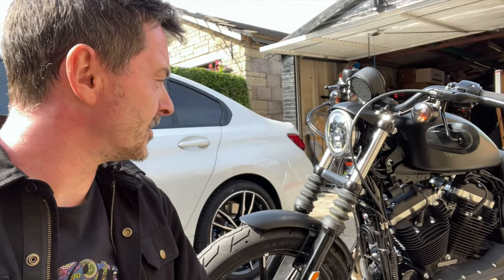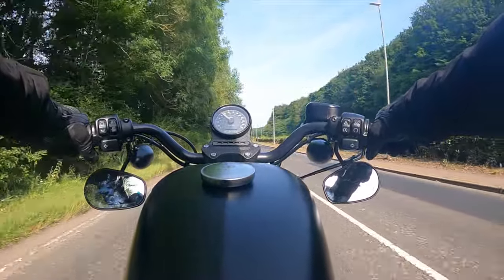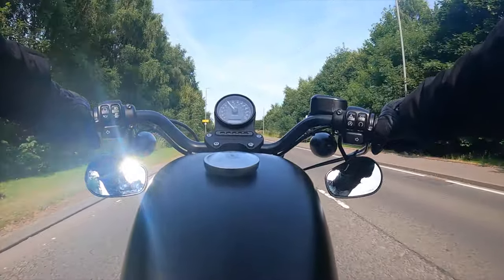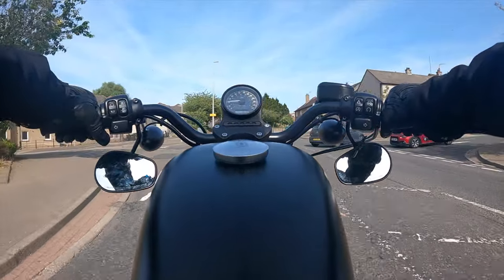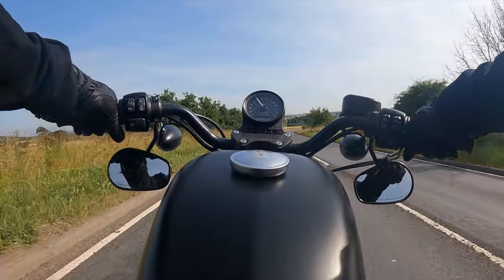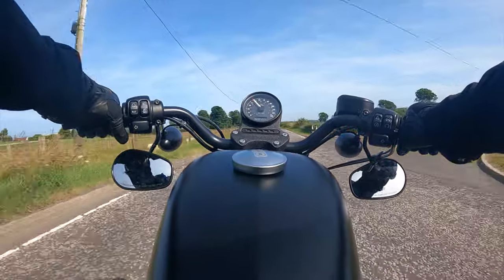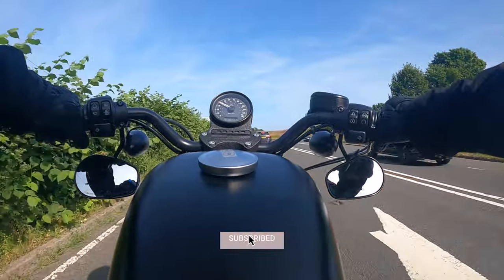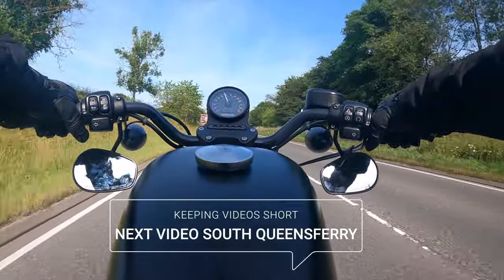1st Ride out on new Harley Davidson iron 883 Sportster - PART 1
1st Ride out on new Harley Davidson iron 883 Sportster - PART 1

This time a video where i took my new Harley davidson Iron 883 Sportster out a run form my home to South Queensferry and filmed it on the Gopro Hero 9 Black. The video was long so broken down to several parts, which this is part 1.Christie Clan Adventures.👌😎👍

Other videos on other mics, and all the equipment we use to make our videos.

The mic i use is the RODE LAVALIER MIC WITH GOPRO - brilliant over any others that i tested such us full review

📒 Show Notes  📒

1️⃣ We use the following to make our videos.
Final Cut 10 to edit Videos

▶️ About Us:

Christie Clan Adventures, are back with another sick video! We upload weekly videos of our adventures on electric, Enduro, MX and Mountain Bikes! We are also now doing reviews of the products which we use to make our videos, which we hope helps. Peace!

⚠️ This video was created in Final Cut Pro X version 10.4.8. ⚠️